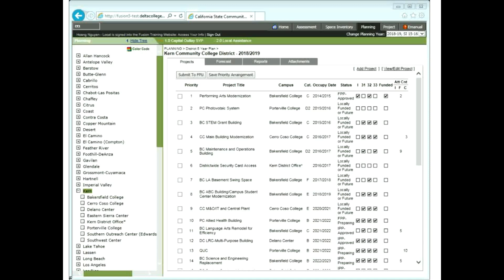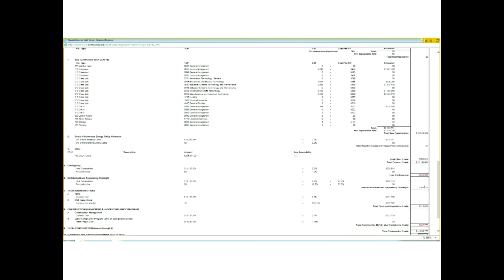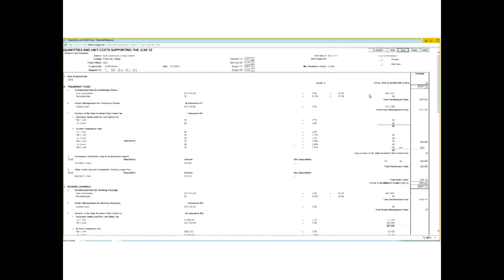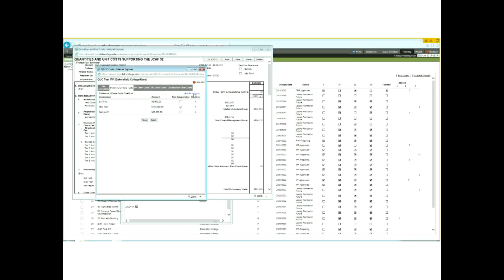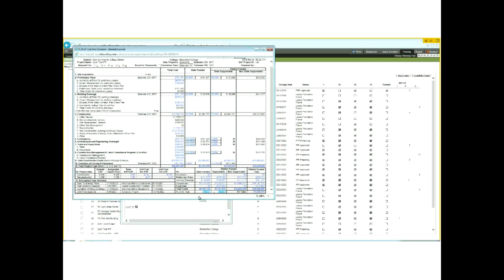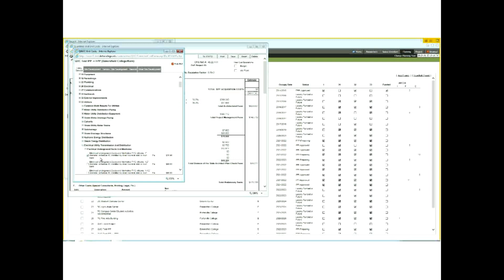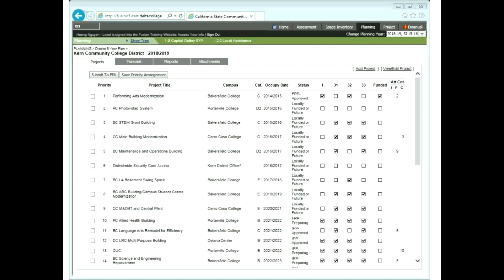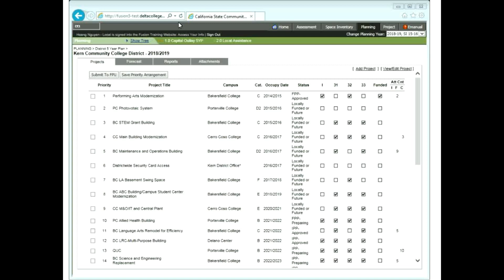New JCAF 32 and Q&UC Webinar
An introduction to the newest version of the JCAF 32, which includes the Quantities and Units Cost.